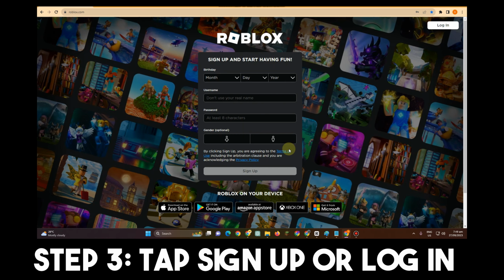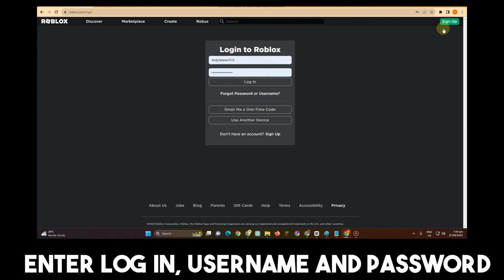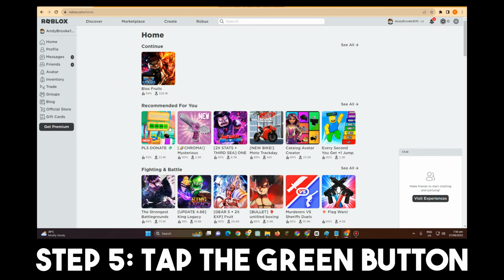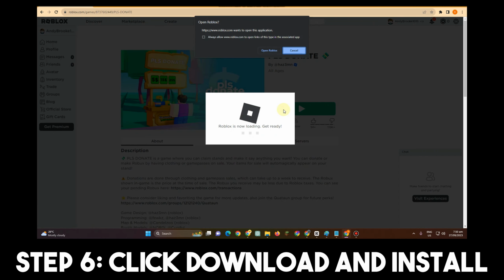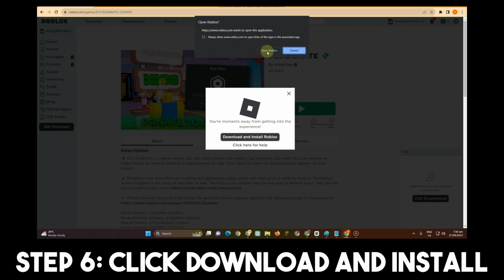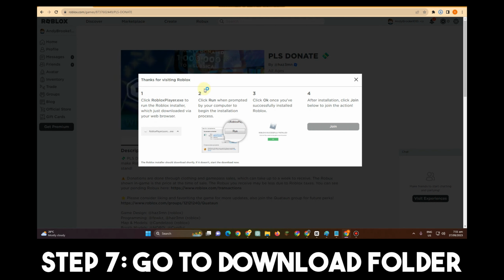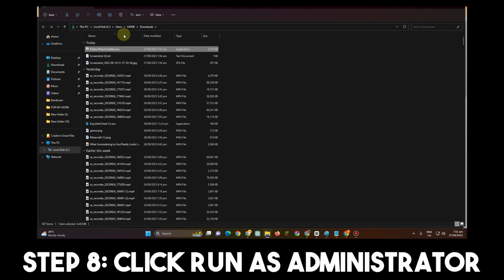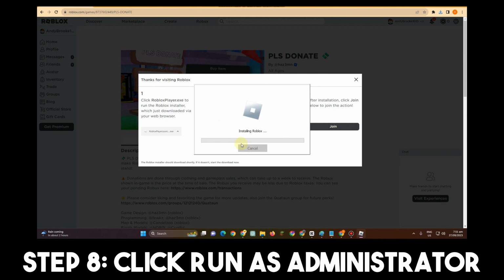How to Play Roblox on Chromebook (2023) - Step-by-Step Guide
Want to dive into the world of Roblox on your Chromebook? You're in luck! In this 2023 tutorial, we'll walk you through the step-by-step process of playing Roblox on your Chromebook, so you can enjoy the endless adventures and creativity Roblox has to offer.

✅ Checking your Chromebook's compatibility.
✅ Installing the Roblox app from the Google Play Store.
✅ Signing in or creating a Roblox account.
✅ Customizing your avatar and settings.
✅ Joining and creating games.

🎮 Experience Roblox on Your Chromebook 🌟
Roblox offers an incredible array of games and experiences, and now you can access them on your Chromebook. Our guide ensures you're set up for hours of gaming fun.

🔗 Step-by-Step Playthrough 🔗
Our tutorial breaks down the process into easy-to-follow steps. Whether you're a seasoned Roblox player or just getting started, our guide will help you get into the action.

Stay in the loop with the latest gaming tips, tutorials, and news.

✍️ Share Your Roblox on Chromebook Experiences! ✍️
Have you successfully played Roblox on your Chromebook, or do you have questions about the process? Share your experiences or inquiries in the comments below. We're here to help fellow gamers!

🚀 Start your Roblox adventures on your Chromebook—watch, learn, and play Roblox in 2023! 🚀🕹️